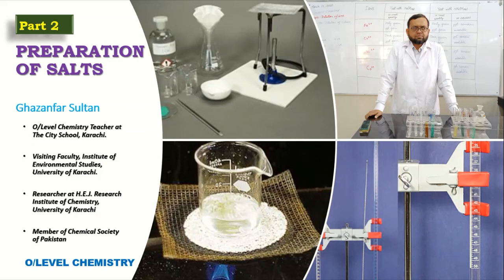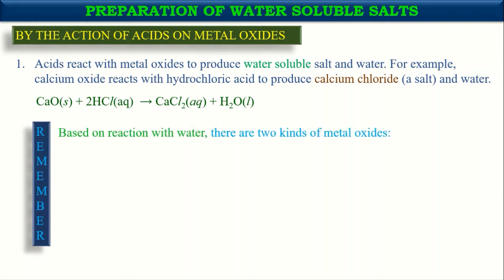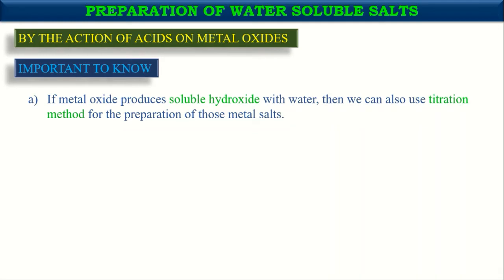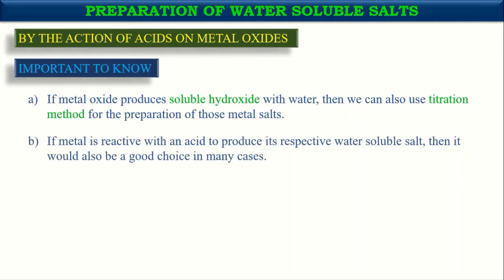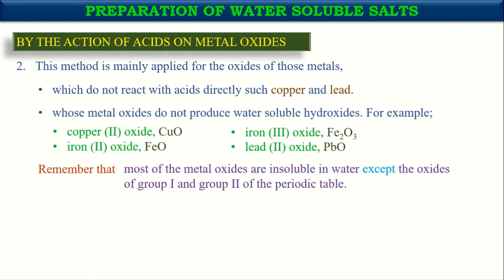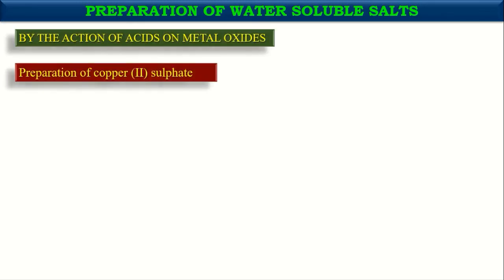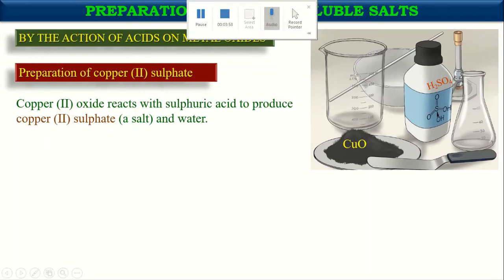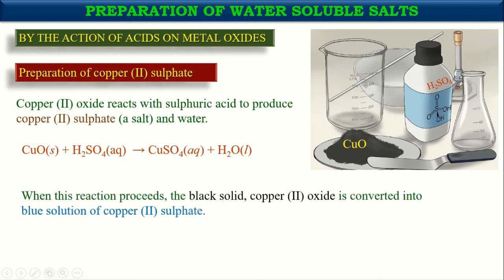Part #02 Laboratory Methods of Preparation of Salt by action of acids on metal oxides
This video has been created for the students of  O/Level: GCE, IGCSE, and Edexcel; and also for Pakistani Boards such as Aga Khan University Education Board, Karachi Board, etc. for distant learning program. It is also useful for the reinforcement of this topic i.e. Preparation of Salts.
This video is also helpful for those students who appear as private candidate because these videos covers the all aspects of syllabus contents related to the topic. It especially covers the paper-4